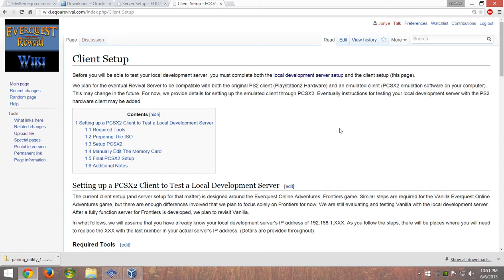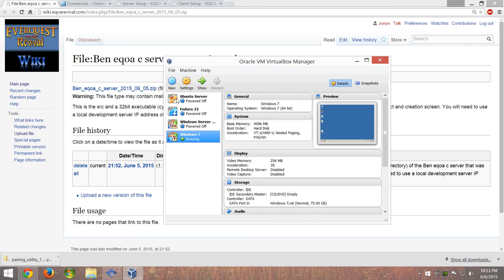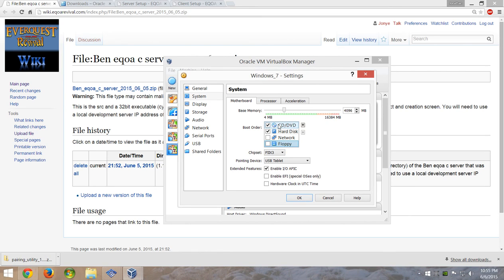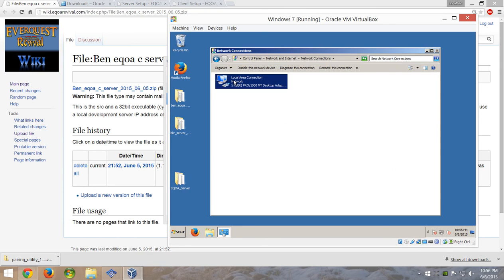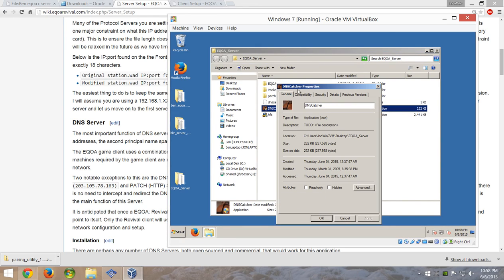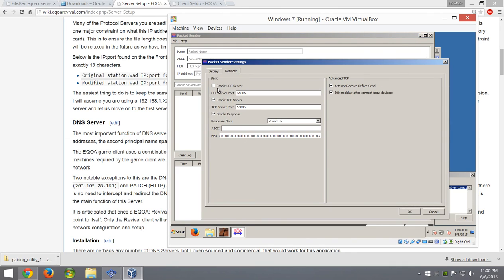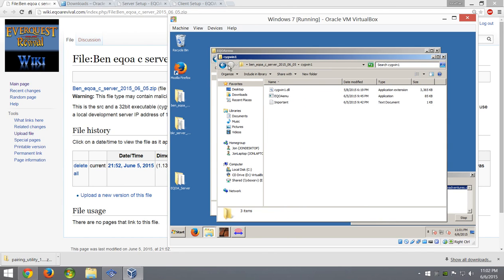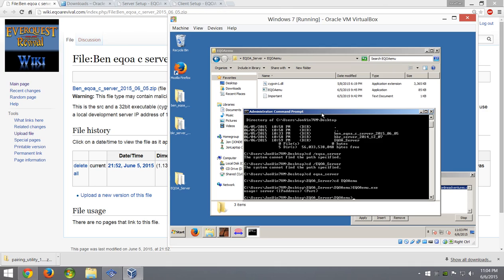EQOA Server Emulator setup on a single machine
Here I show you how to set up the personal server complex as of 06/06/2015.